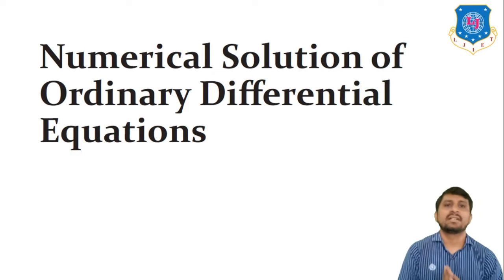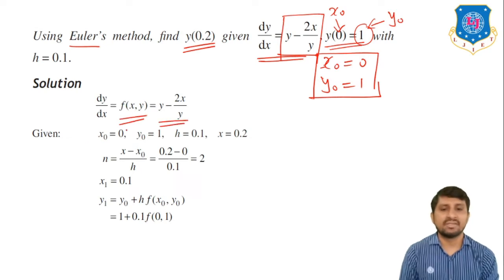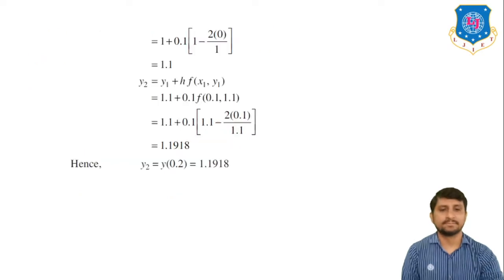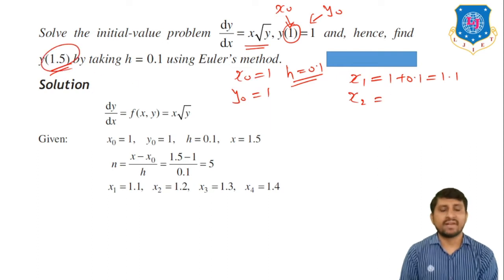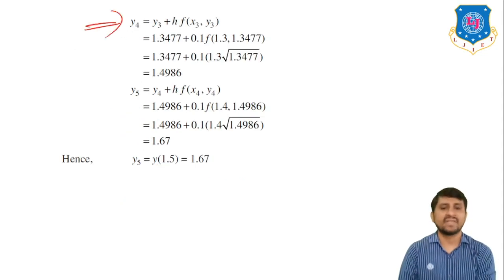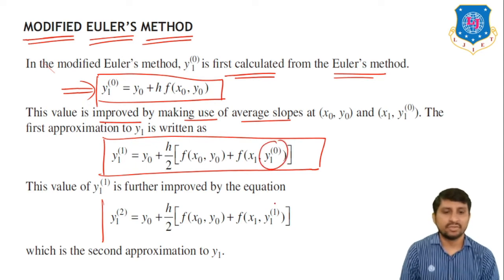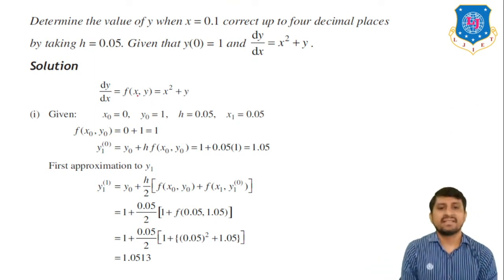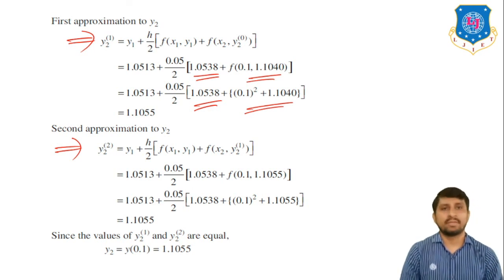L 15 Euler Method and Modified Euler Method | Mathematics-III | Mechanical